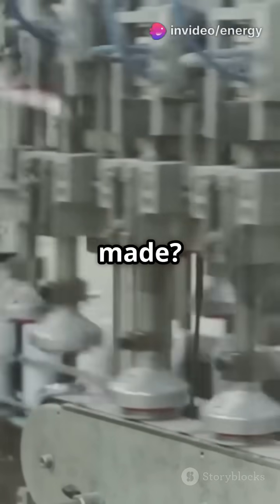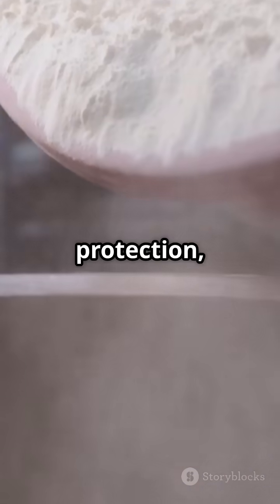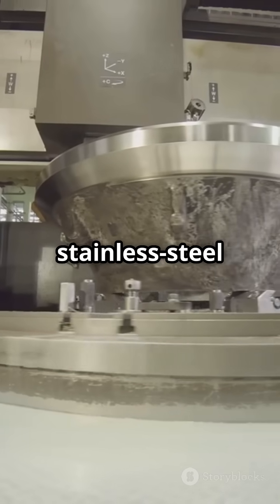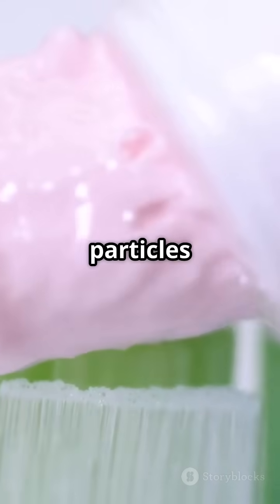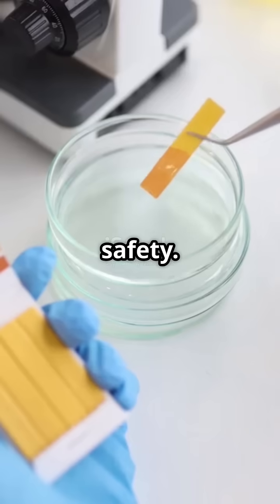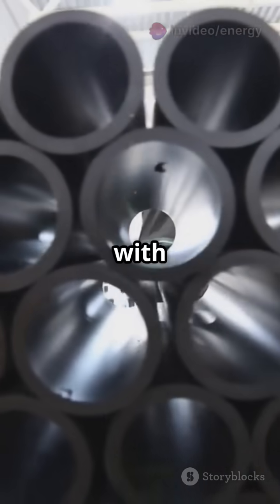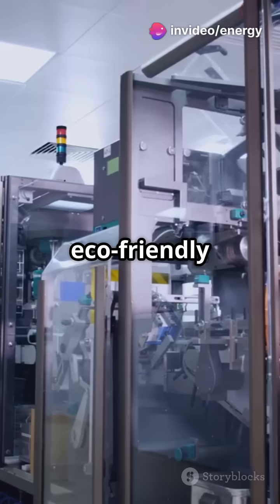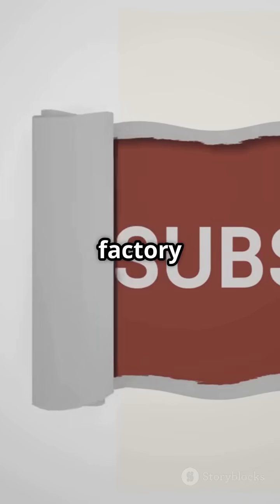How Colgate Toothpaste is Made 🦷 | Inside the Factory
Ever wondered how Colgate toothpaste is made? 🏭 Step inside the factory to see the full process—from raw materials to the tube in your bathroom! Learn about mixing, quality control, filling, packaging, and Colgate’s sustainable practices. Perfect for curious minds, students, and factory process lovers!